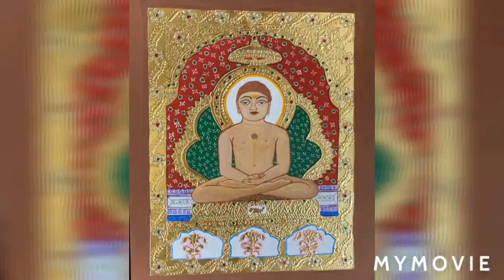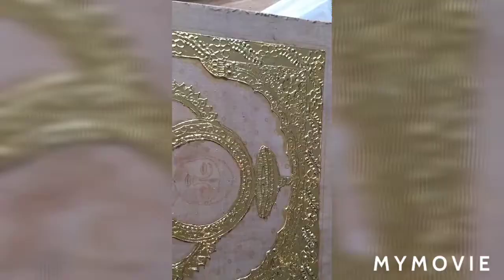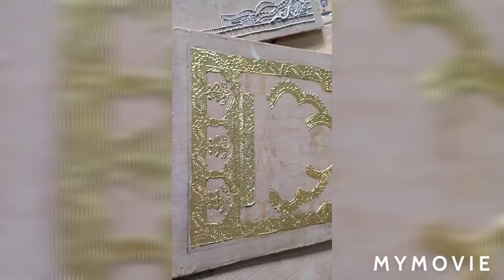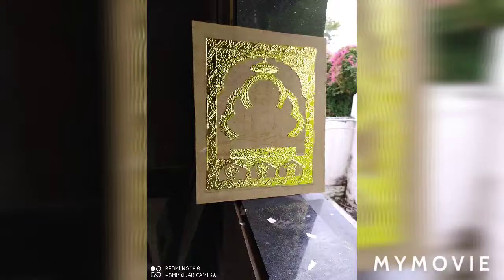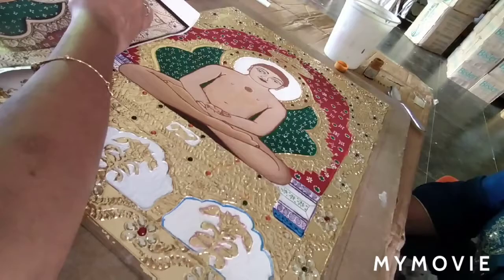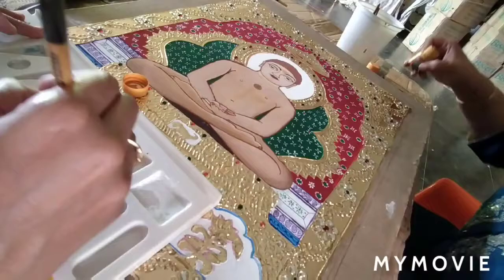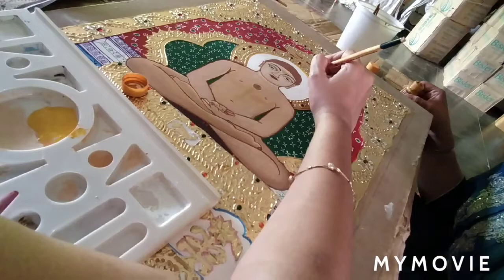Jain / Lord Mahavir PAINTING /Thanjavur Art /gold foil work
Hello

image has been taken from pinterest or Google..!

this is Tanjore art lord vardhman.

Jain God.

epidemic music

patience and Love